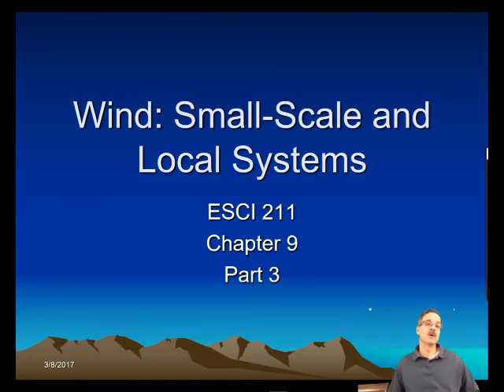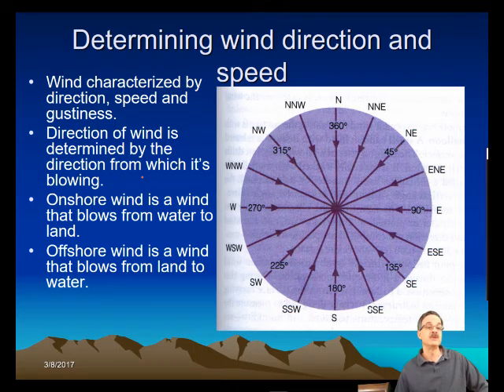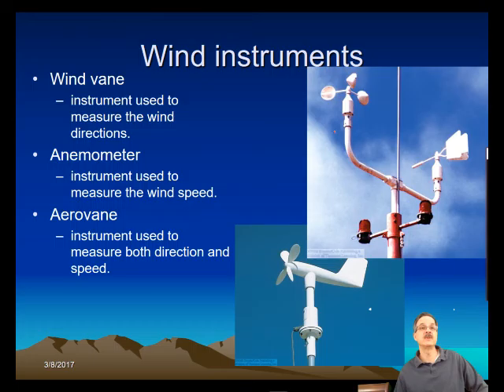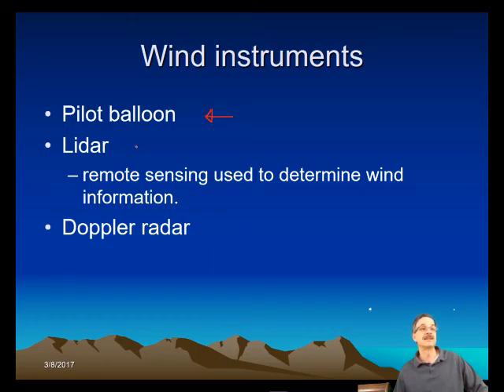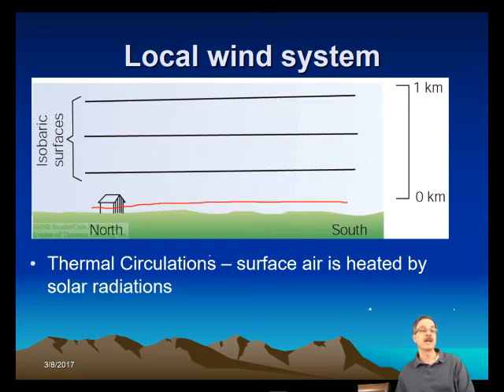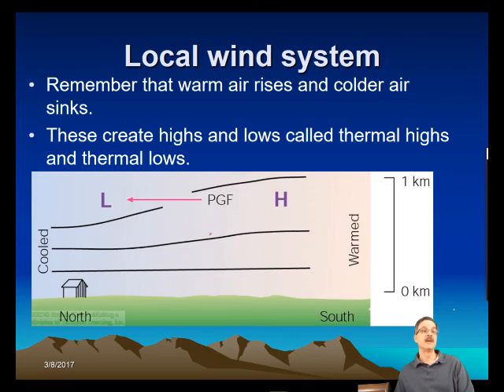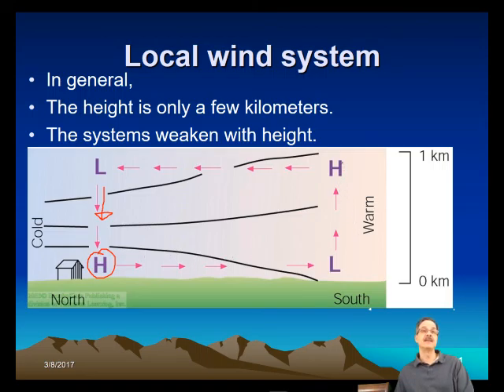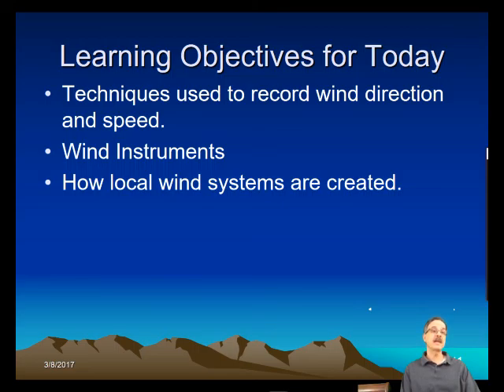Chapter 9 part 3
Winds:Small Scale and Local winds